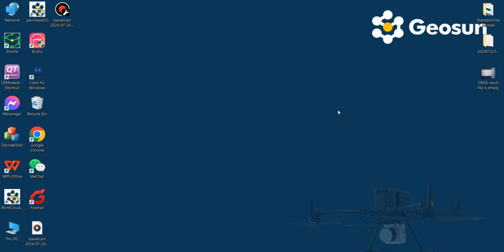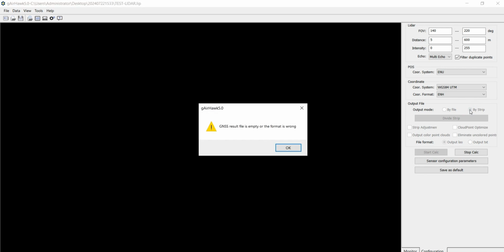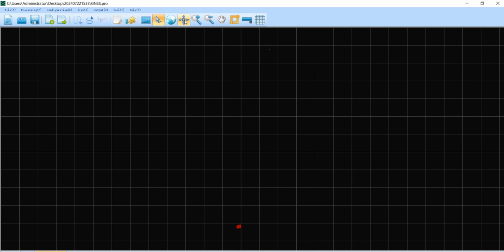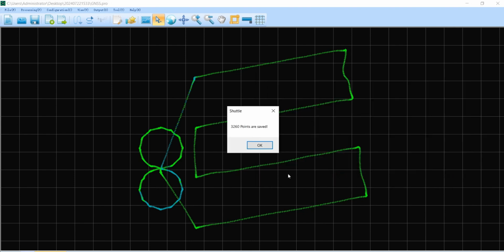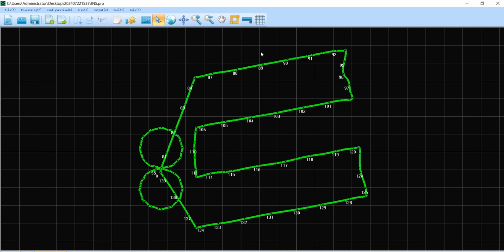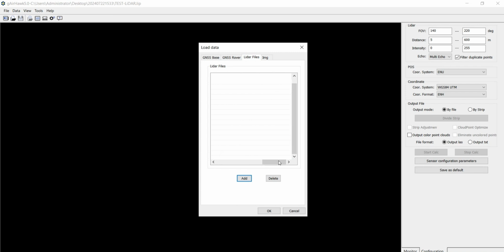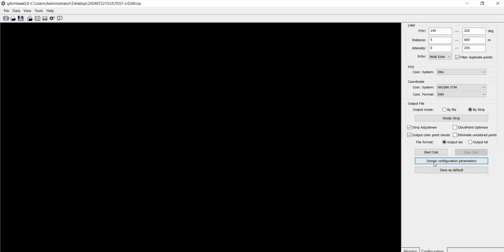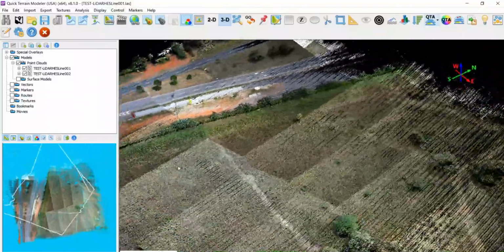How to Use gAirHawk 5.0 Post-Processing Software to Process Data Step by Step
In this tutorial, learn how to effectively utilize gAirHawk 5.0 post-processing software to easily process your data. From importing your data to advanced processing techniques, this step-by-step guide will help you navigate through the software's features seamlessly. Whether you're a beginner or looking to enhance your skills, this video will provide the knowledge needed to make the most out of gAirHawk 5.0. Watch now and become a data processing pro!

If you are interested in UAV/drone LiDAR mapping or mobile LiDAR technology, you have come to the right place! Geosun is one of the leading companies in UAV/drone LiDAR mapping solutions and mobile LiDAR scanning systems. Providing the most cost-effective UAV/drone LiDAR mapping products with free 3d point cloud annotation and 3d point cloud generation software, we are here to help you understand and succeed with your UAV/drone LiDAR, and mobile LiDAR needs!

Leave us a comment to let us know what you want to learn next.